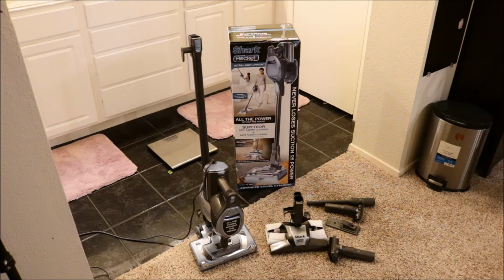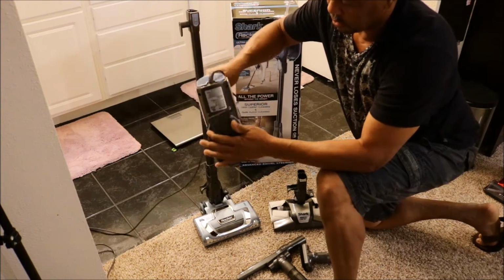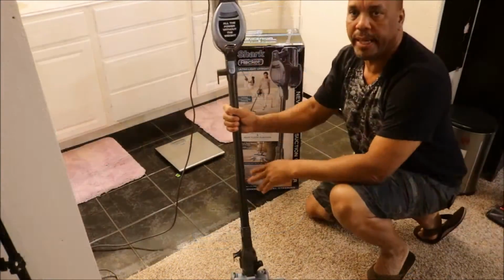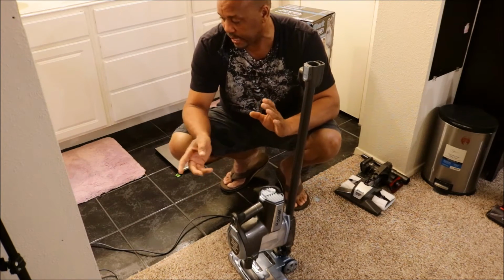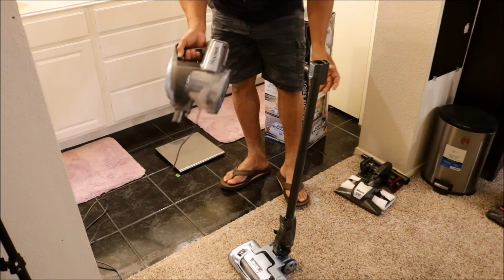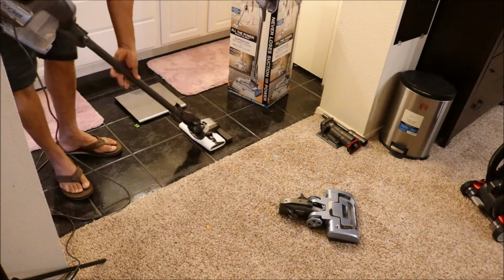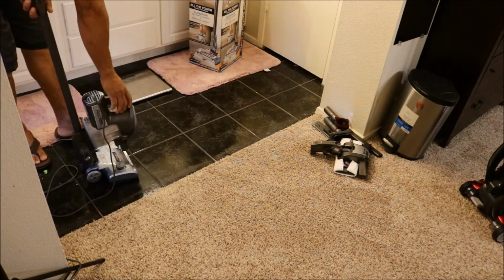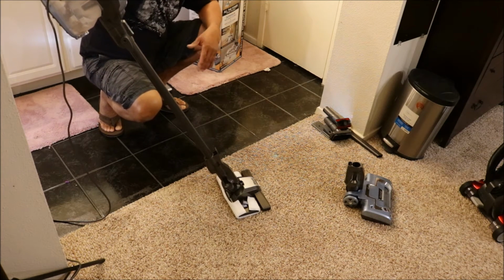Shark Rocket Ultra Light Deluxe Upright Vacuum Cleaner UV450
Shark  Rocket Ultra Light Deluxe Upright UV450